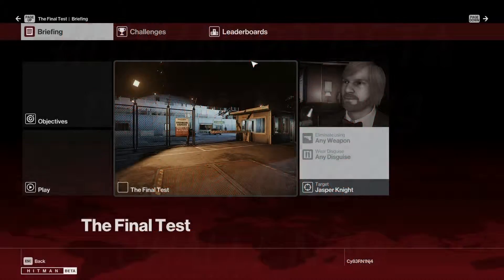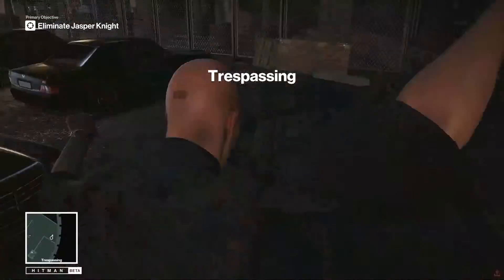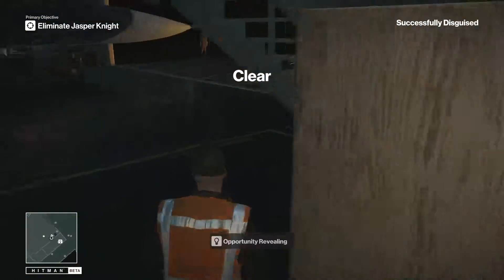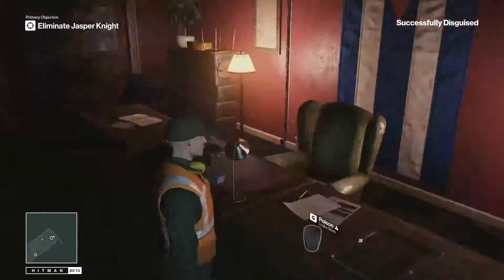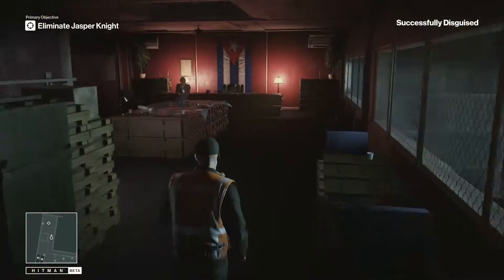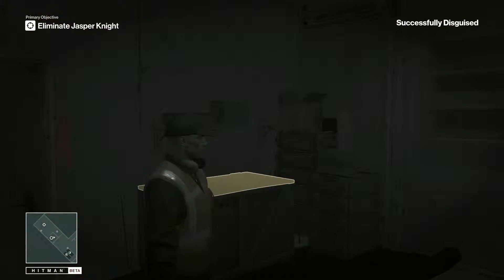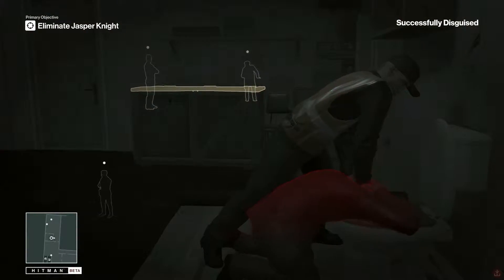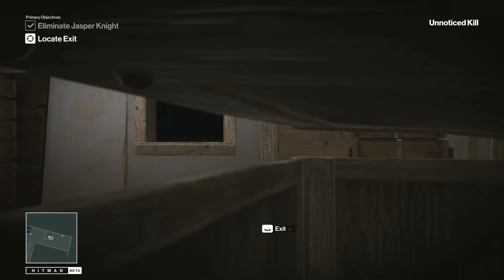Hitman PC Beta - Drowning His Sorrows Challenge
In this video of the Hitman Beta, I show how to get the Drowning His Sorrows challenge. All you have to do for this is to bring the vodka bottle to his room, put it on the table, spike his glass, and solve his chess problem. Also follow me on all my social medias!